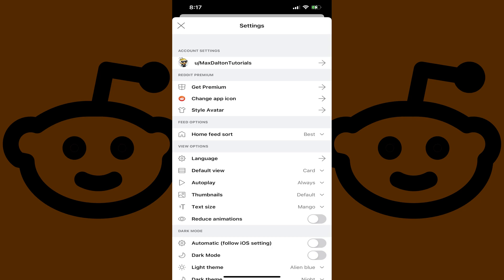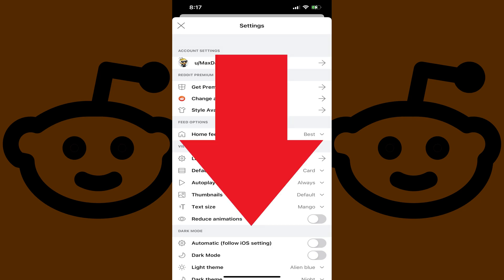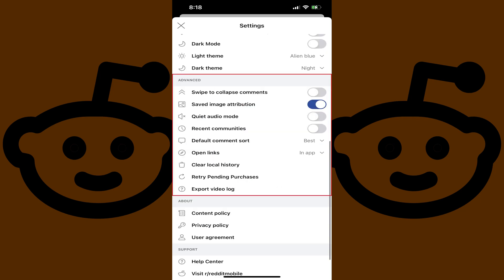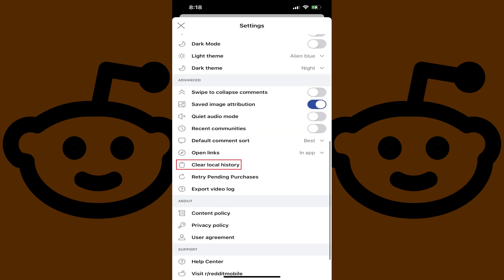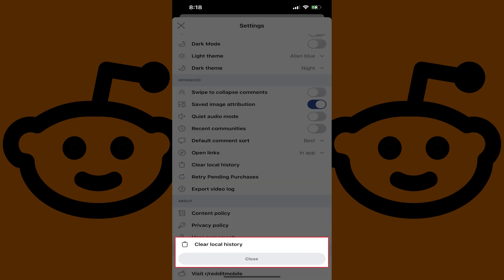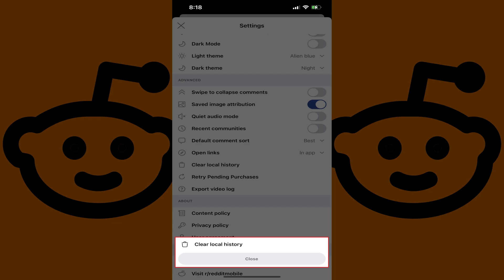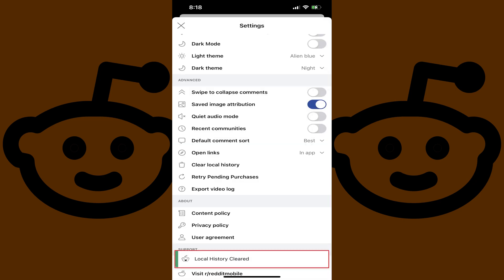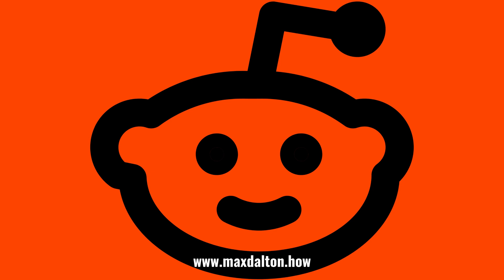How to Delete Reddit Search History on iPhone or iPad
In this video I'll show you how to delete your Reddit search history on an iPhone or iPad.

Timestamps:
Introduction: 0:00
Steps to Delete Reddit Search History on iPhone or iPad: 0:39
Conclusion: 1:25

Video Transcript:
By default, the Reddit app on Apple iPhone and iPad devices saves a copy of every page you visit locally on that device. While this is great for letting you see your history, and giving you a faster experience when you visit posts you visited previously, it can begin to eat up valuable space on your device. Thankfully, if you need to free up a little space on your iPhone or iPad, deleting your Reddit search history is a great way to do it.

Now let's walk through the steps to delete your Reddit search history on an iPhone or iPad.

Step 1. Launch the Reddit app on your iPhone or iPad. You'll land on your Reddit home screen.

Step 2. Tap your Reddit profile at the top of the screen to open a menu, and then tap "Settings" in this menu.

Step 3. Scroll down to the Advanced section, and then tap "Clear Local History" in this section. A window pops up asking if you're sure you want to clear your local Reddit history on this iPhone or iPad.

Step 4. Tap "Clear Local History." A message pops up briefly letting your know that your local Reddit history has been cleared on this device.